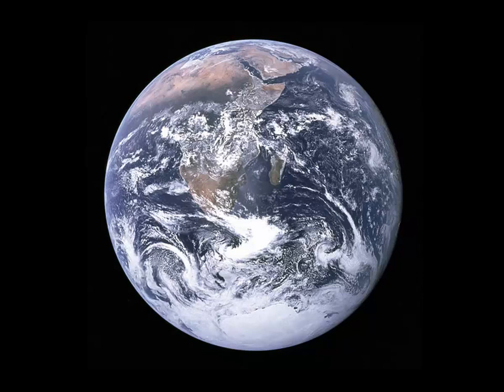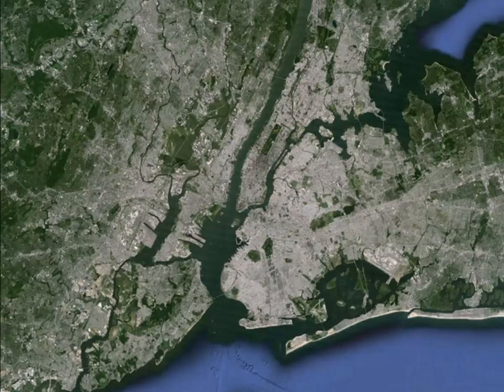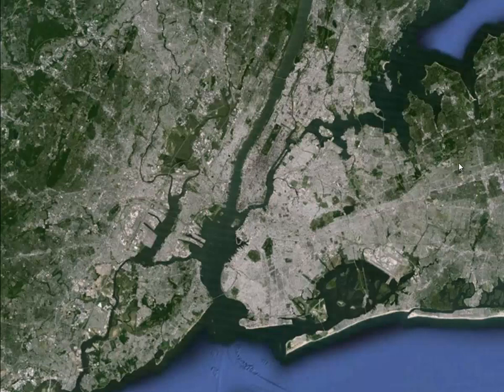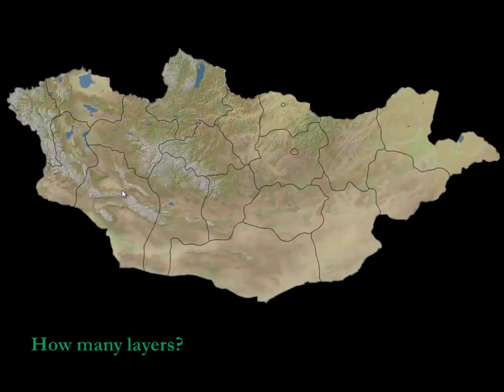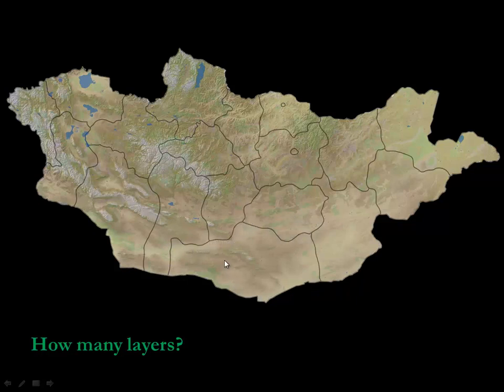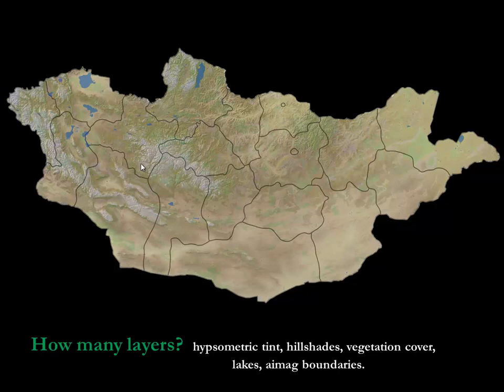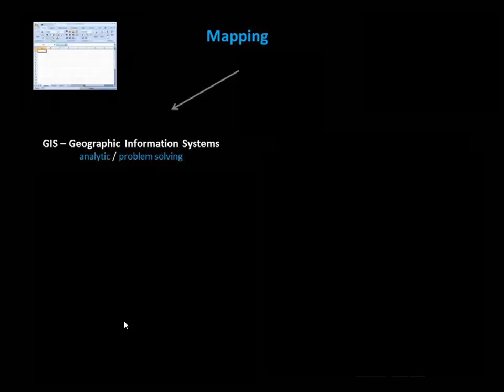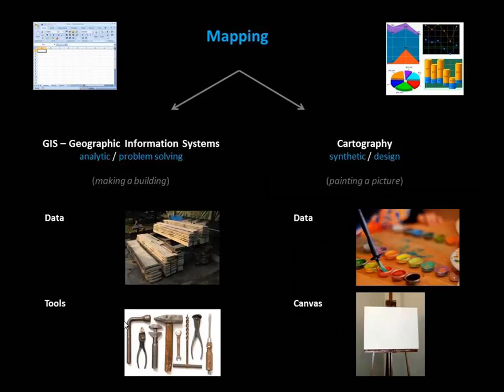What is mapping?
If you're interested in making maps and know nothing about them, this would be a good place to start.  What does it mean to make a map, and what is GIS?

Minute markers:
-3:56- A map defined as organized layers of spatial data.
-7:15- GIS defined as the system used to manage and solve problems with spatial information.
-11:30- Mapping defined as using both complimentary fields, Cartography and Geographic Information Systems, to make good geographic arguments, or to construct meaningful maps.

-- This video uses several screen captures and images found easily with a public google search (road atlas, blue marble, tools, building, painting, etc.).  The map of Mongolia uses publicly available data and was created by me, as was the sequence that describes the simple GIS problem.